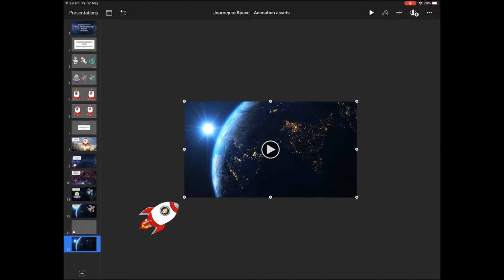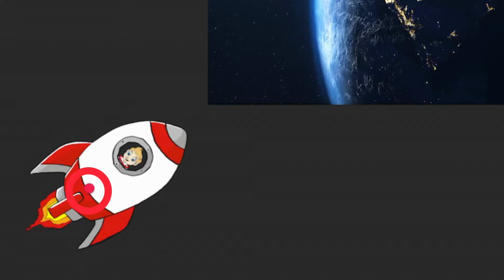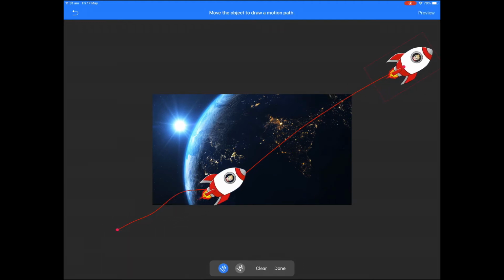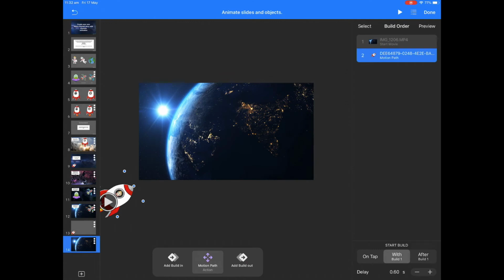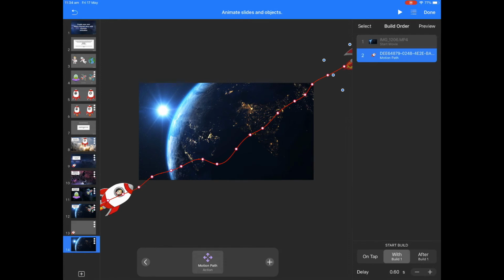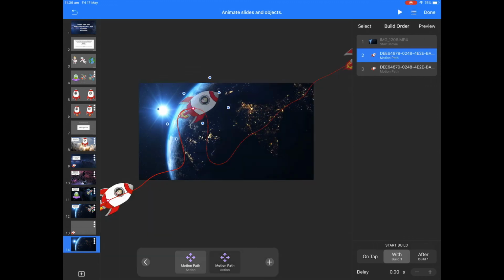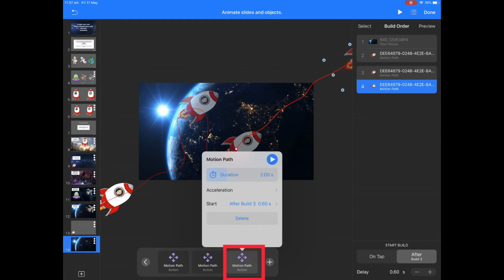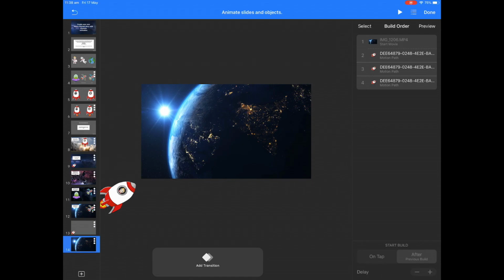How to create a motion path in Keynote (iPad)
This is a tutorial video to show you how to create a motion path in Keynote for iPad. This feature can be used for film making, story writing, presentations, animations and much more.